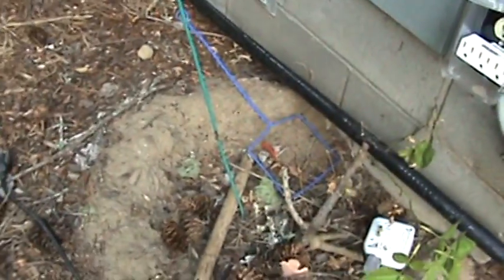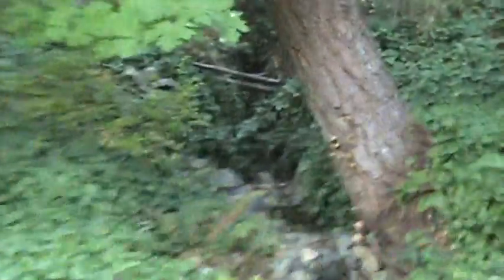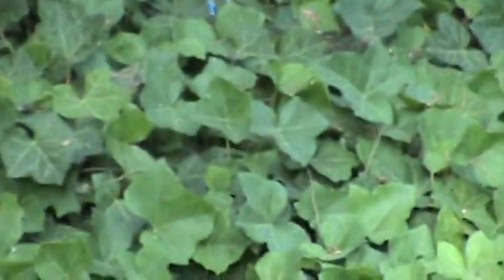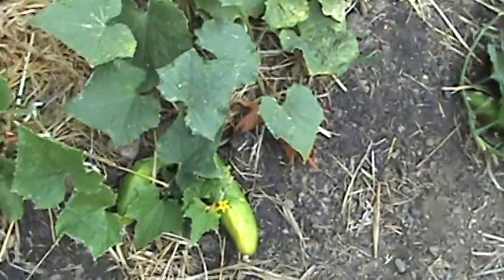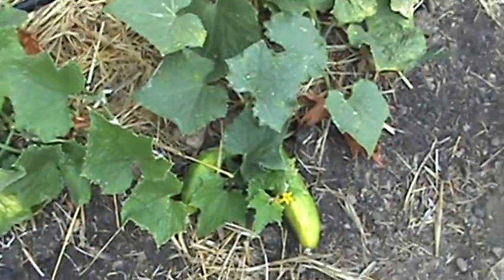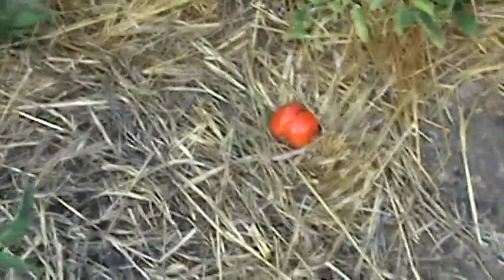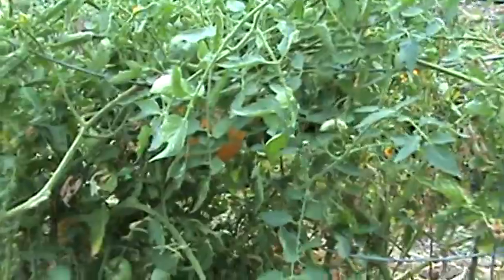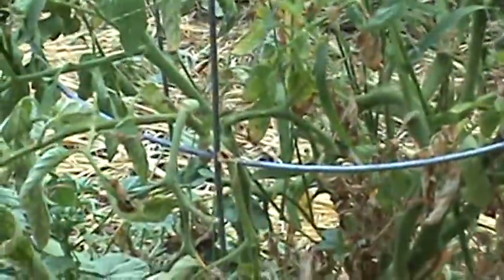More New House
Phoenix on Camera